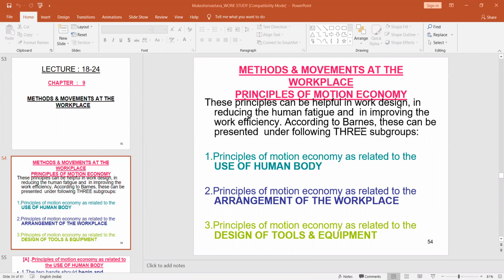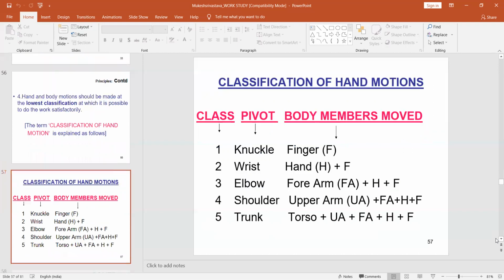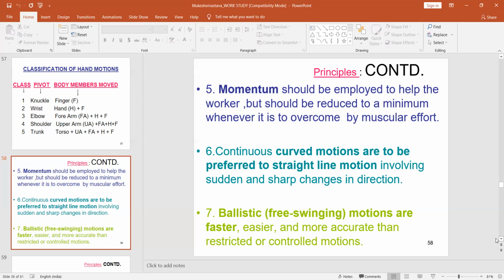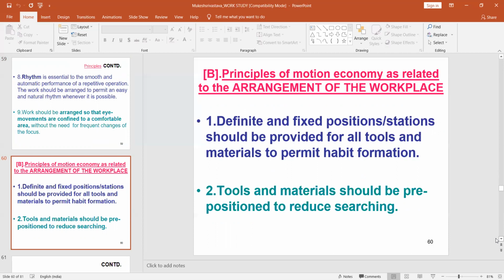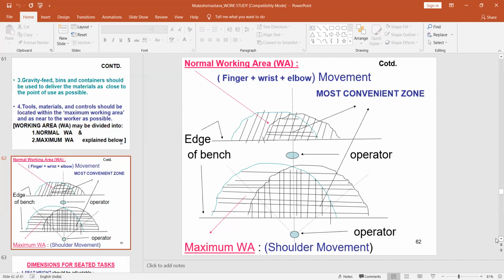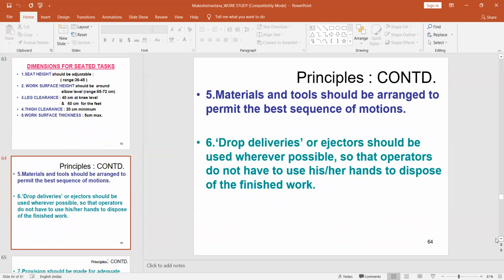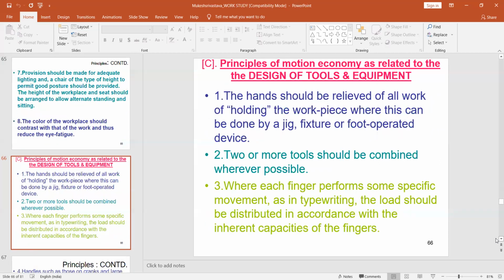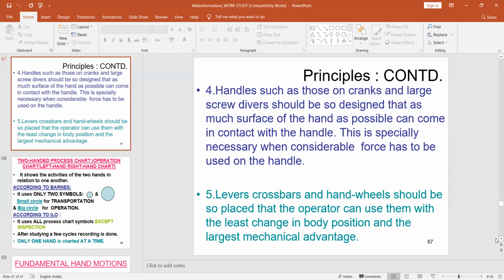Video Lecture Principle of Motion Economy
This video Tells about the Principles of Motion Economy. When a worker works on a platform or task, he/she should adopt these methods to reduce effort and faigue level.